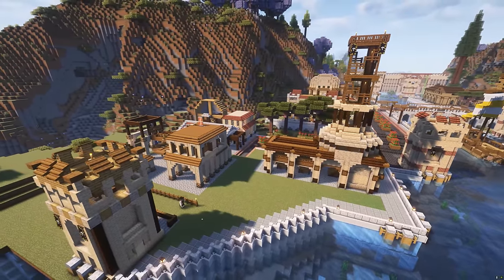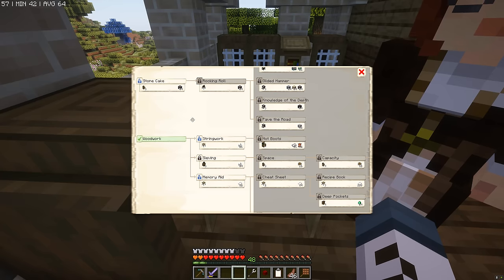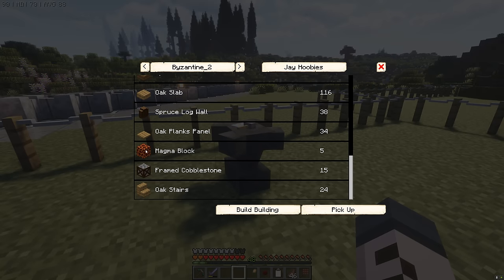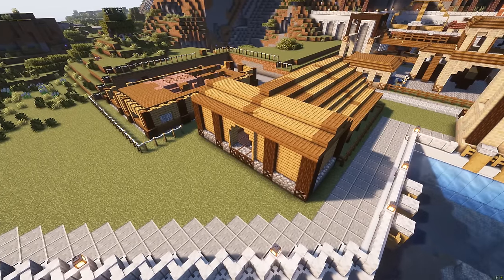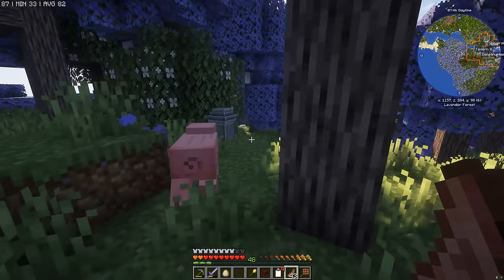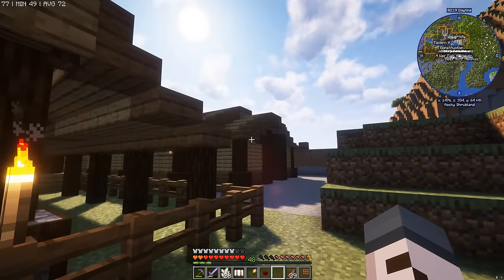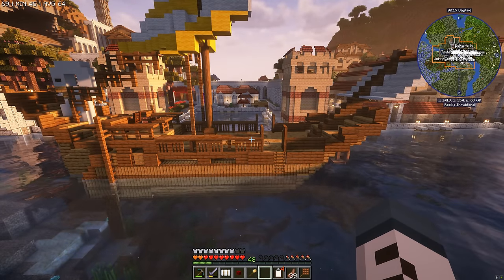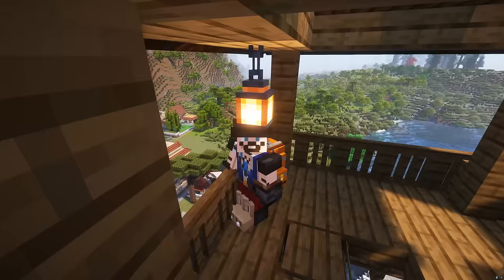Minecolonies - Byzantine #17 Heavy Metal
Welcome to Minecraft Minecolonies - Byzantine!

In this video we are getting started with Minecraft Minecolonies using the Byzantine style from Stylecolonies, Follow this day one beginners guide and tutorial to Minecolonies where we build a blacksmith and smeltery!

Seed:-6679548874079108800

Other Mods:
Stylecolonies 1.0.3
TownTalk
Immersive Paintings